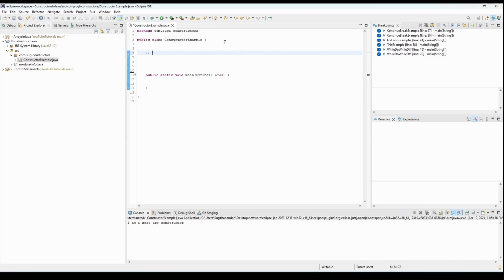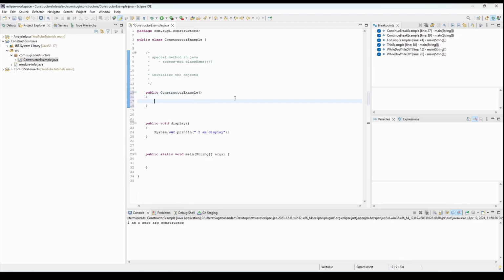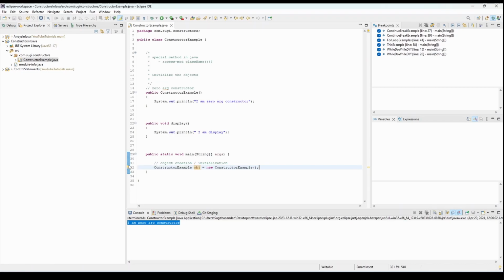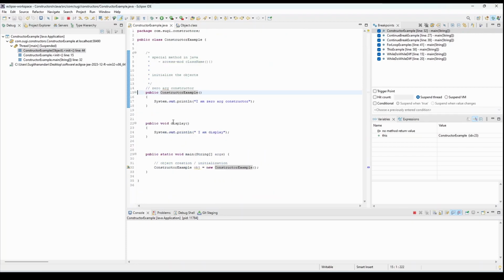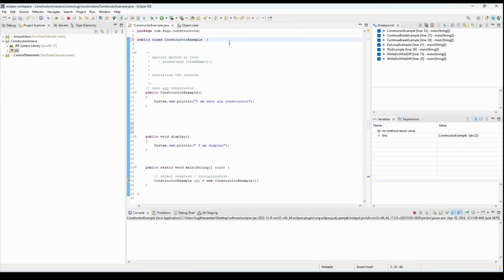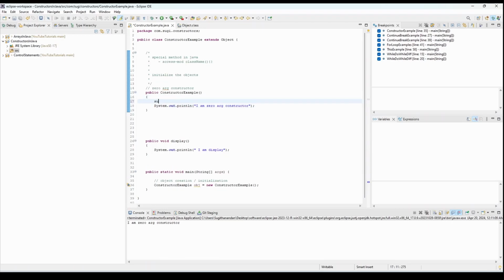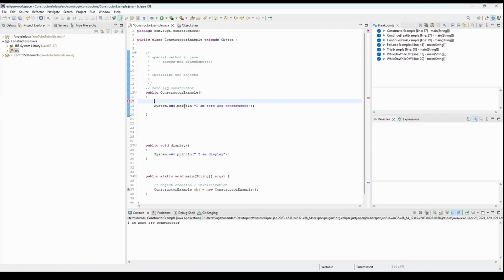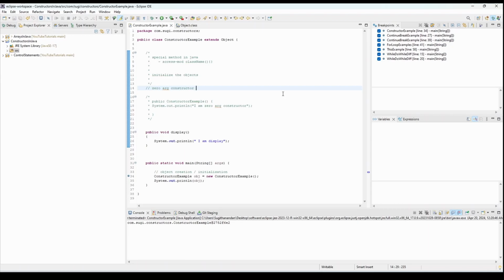#53 Constructor in Java with examples / Is the objects are initialized by constructors in java?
In this video, we have discussed about constructors with sample programs